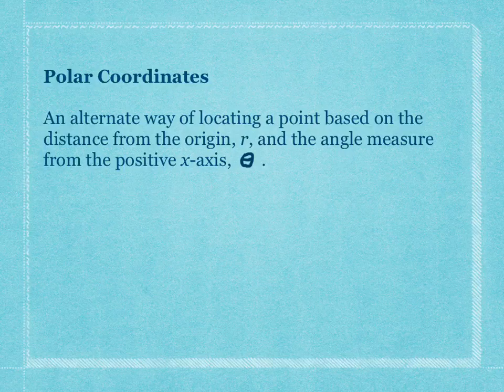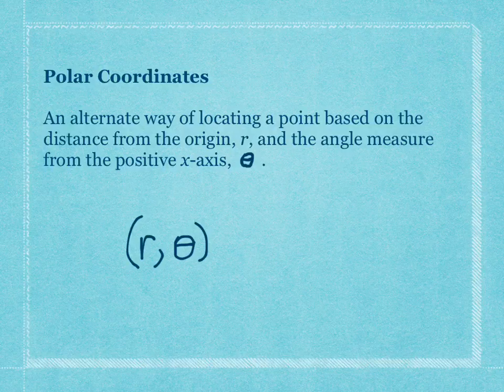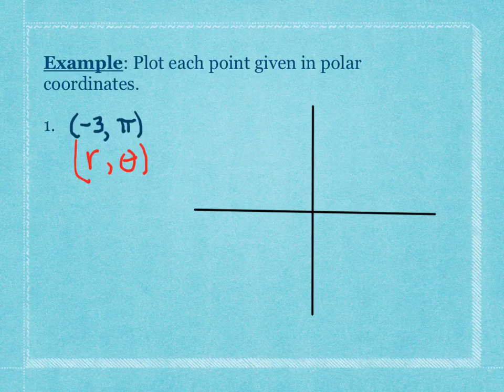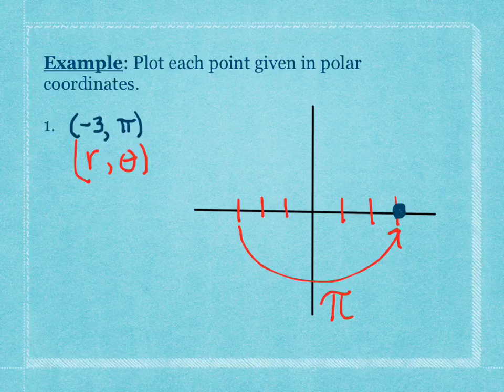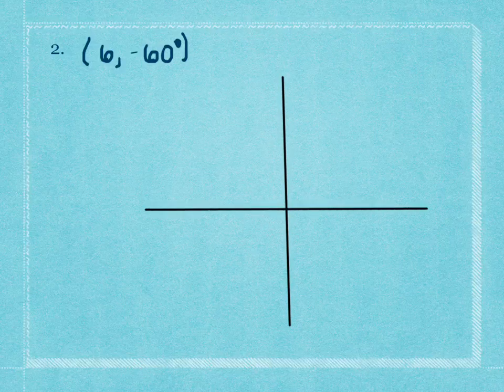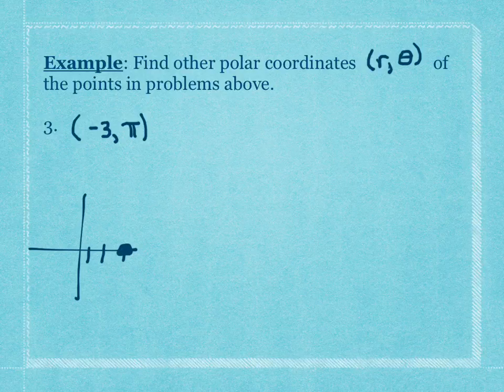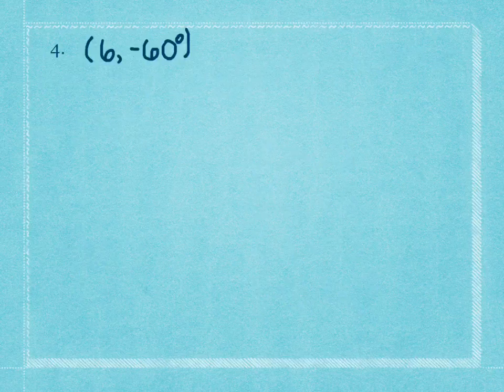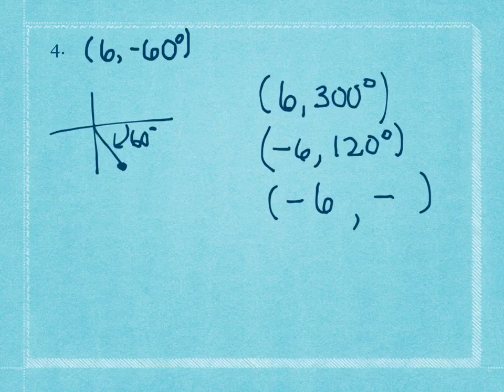5.1 Polar Coordinates (part 1)